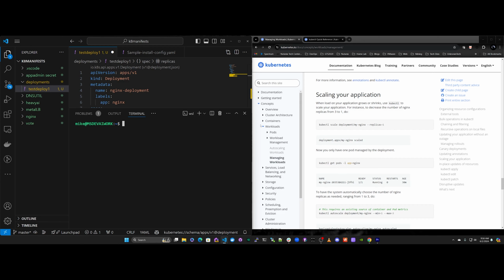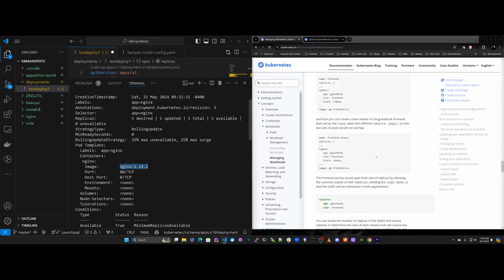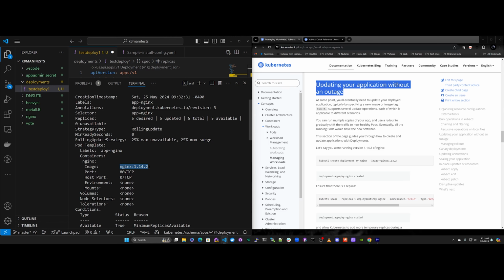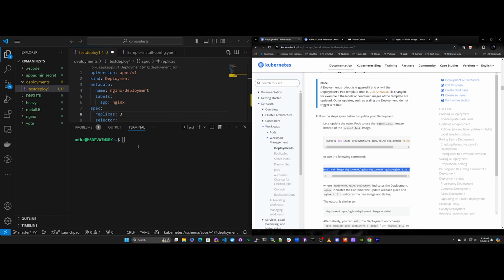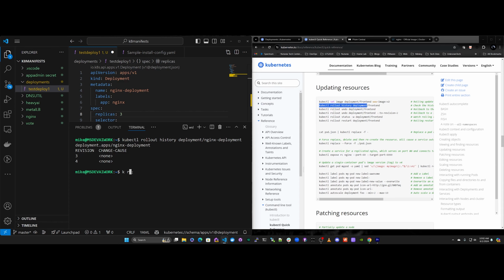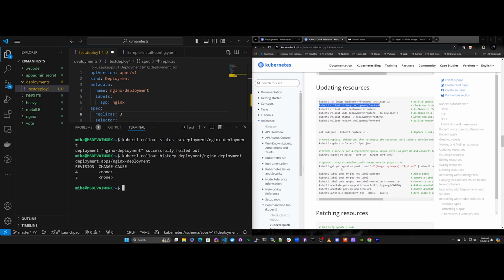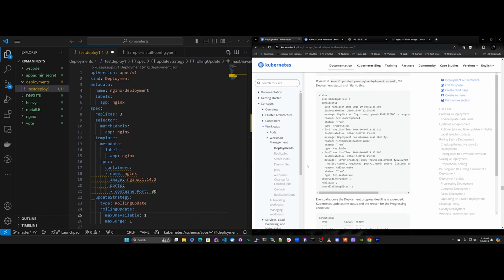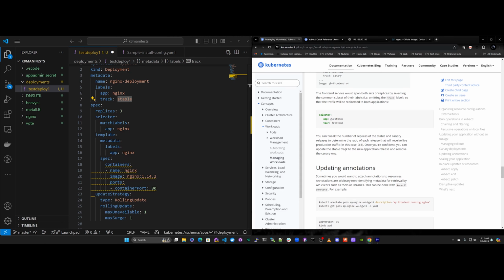Updating K8s Deployments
In this week's video we cover updating Kubernetes Deployments, rolling back updates, canary deployments and update policies and settings.